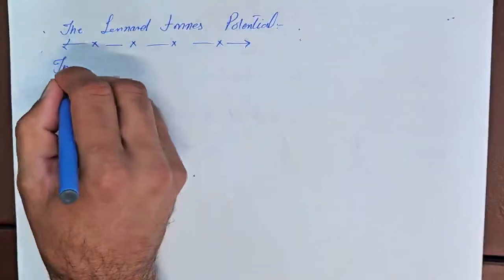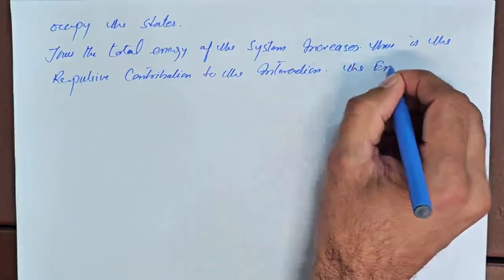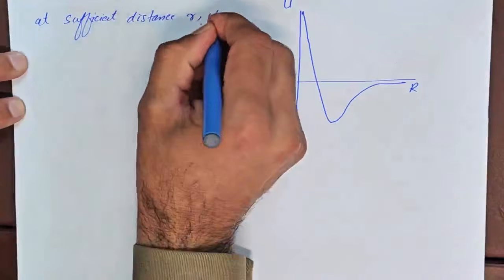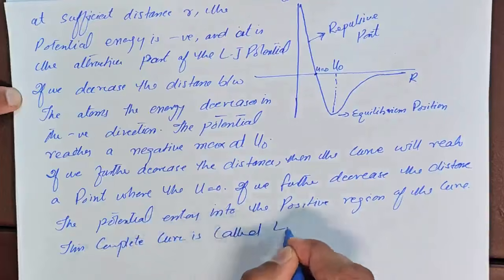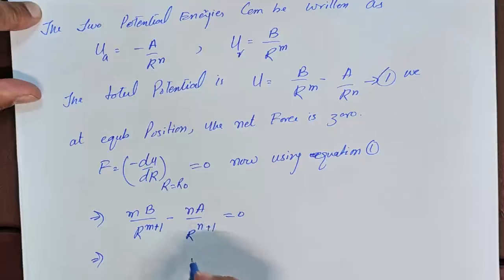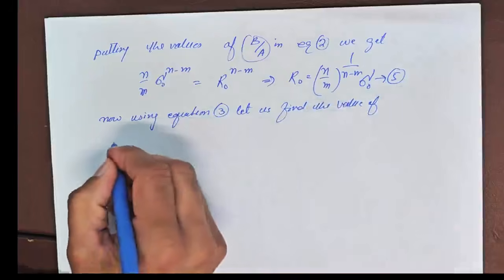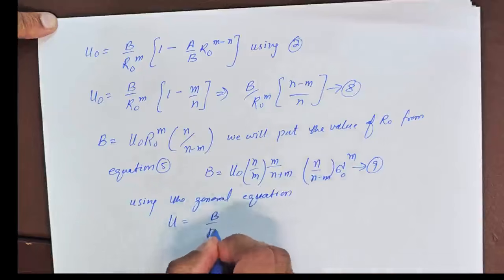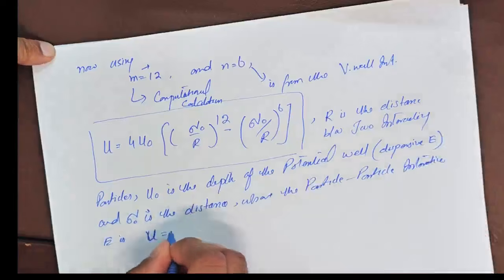The lennard Jones Potential L-1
lennard Jones Potential